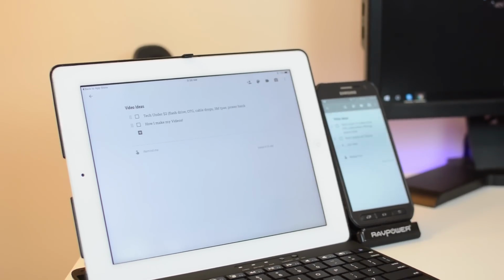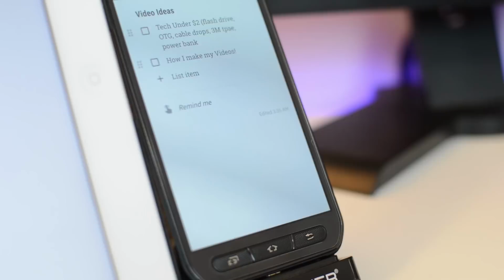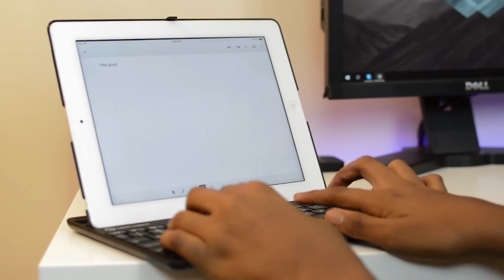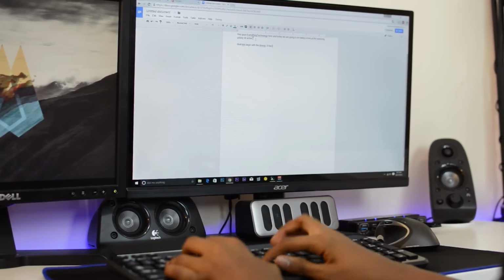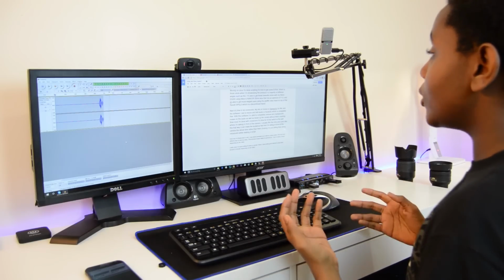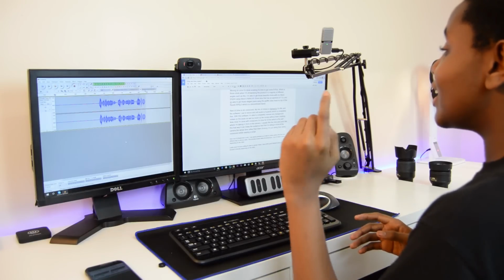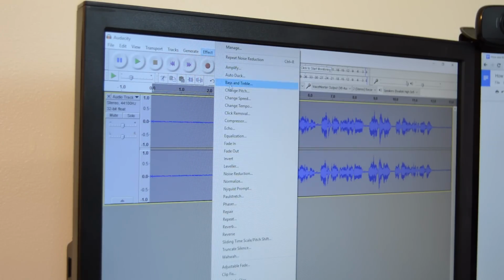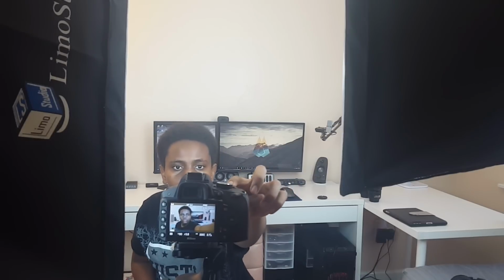How I Make My Videos!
Intro - AARON EVO

Outro - Rascal - Redbird

Other - Vanilla - Wishiknew